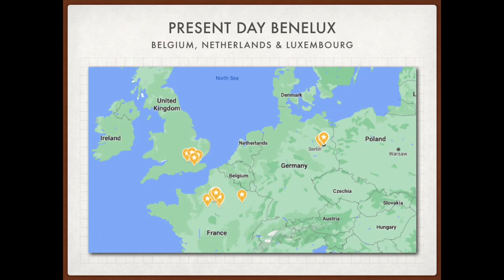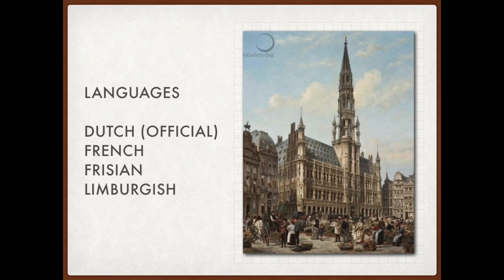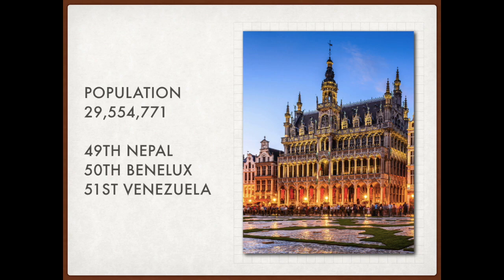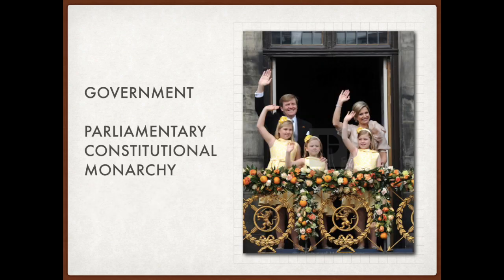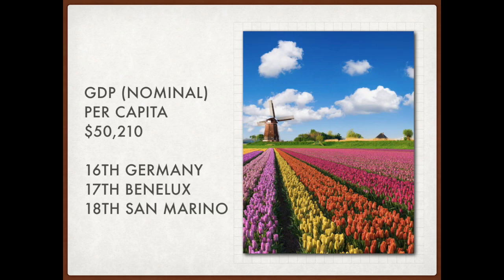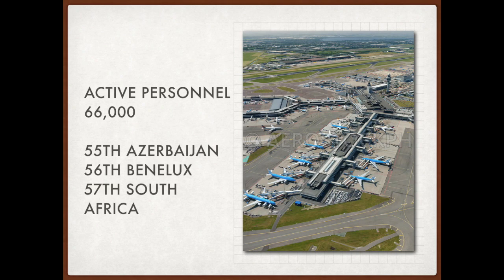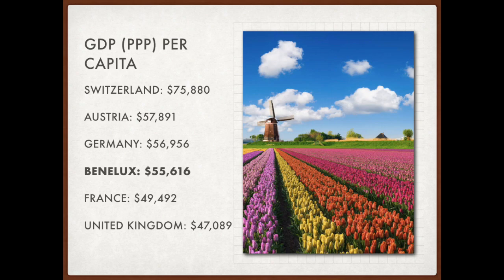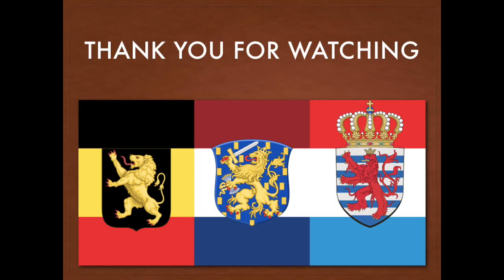What If Benelux Reunited Today?